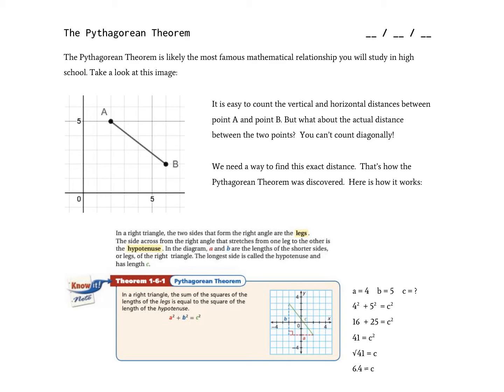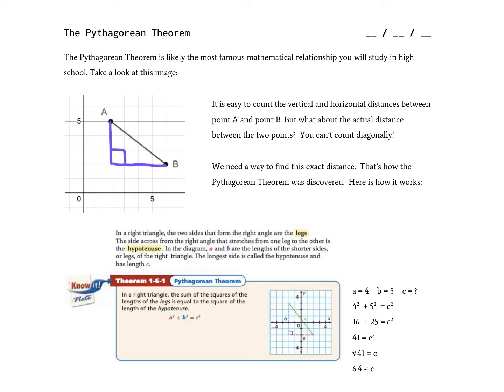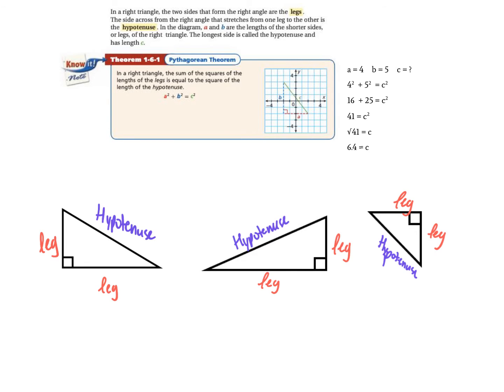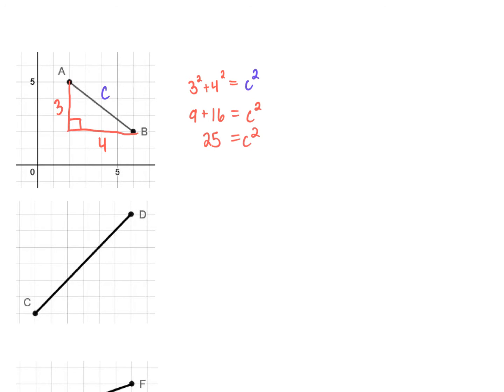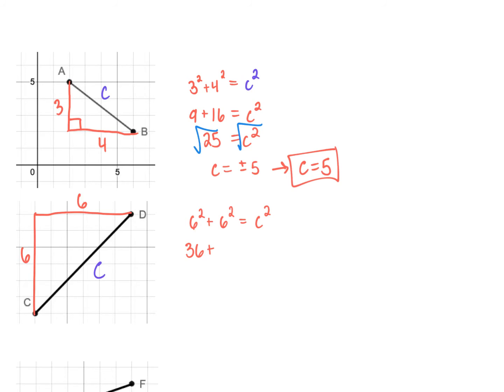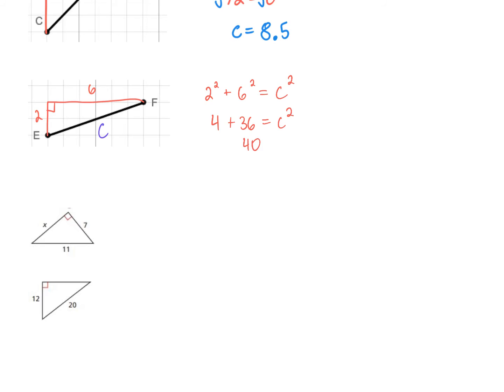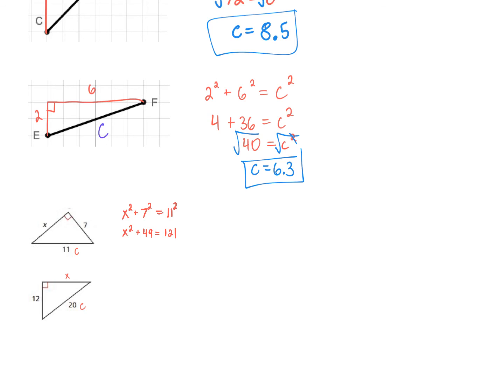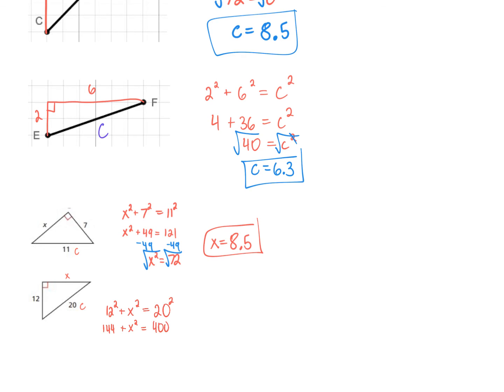Quads Pythagorean Theorem Video